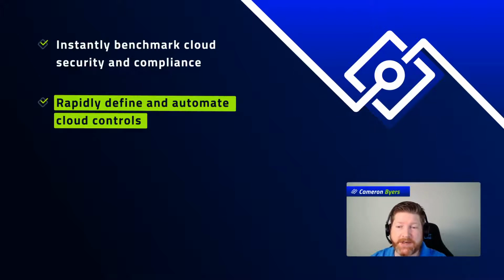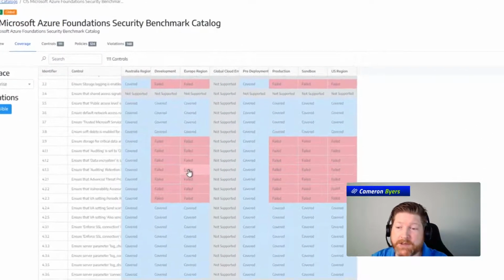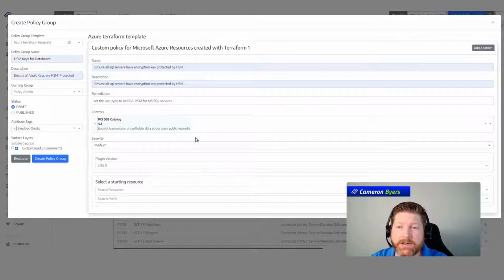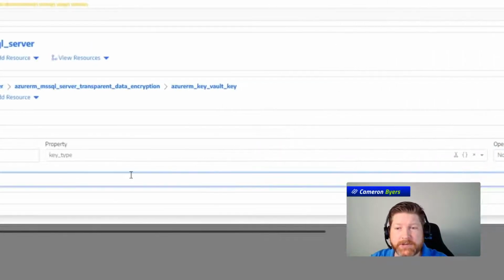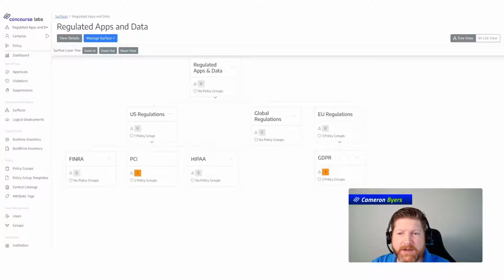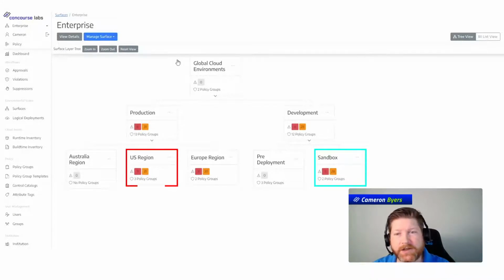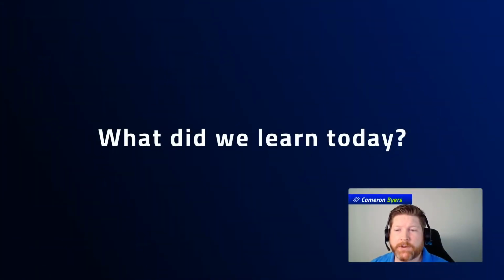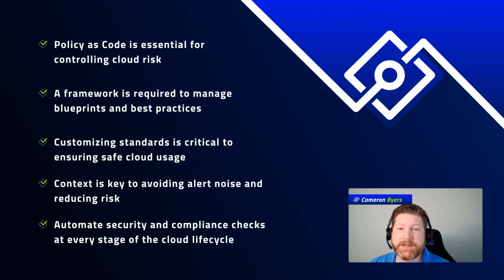Solving The Cloud Dilemma: Security and Speed Together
Cameron Byers, Principal Solutions Architect at Concourse Labs demonstrates how you can prevent, detect, and correct cloud misconfiguration at every stage of the cloud application lifecycle - from development thru runtime - and at the pace at which development operates.